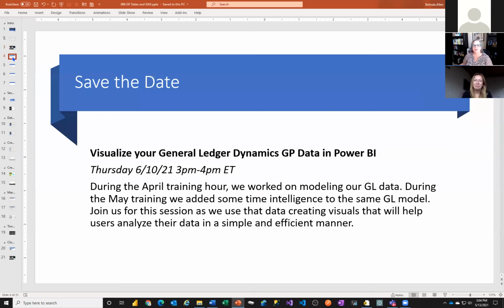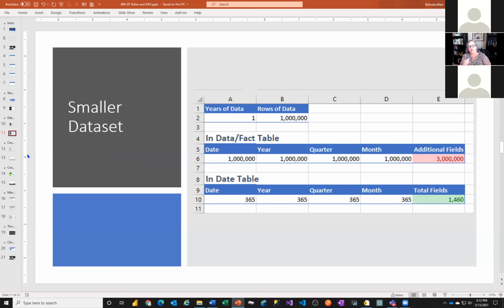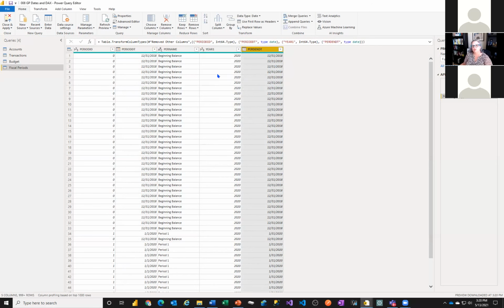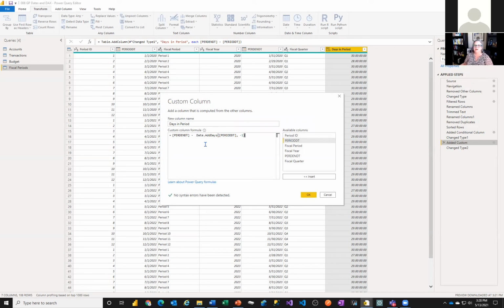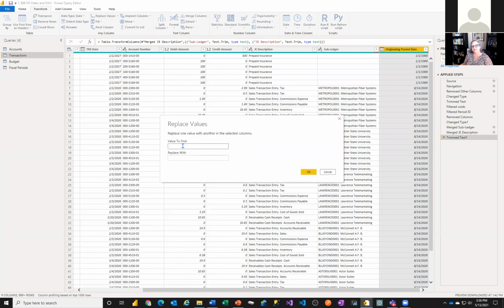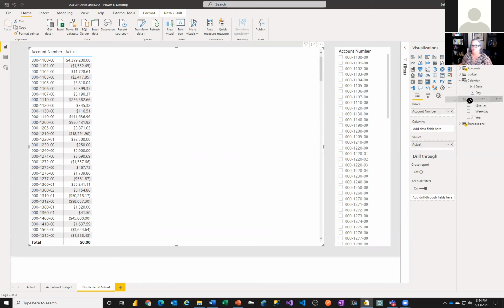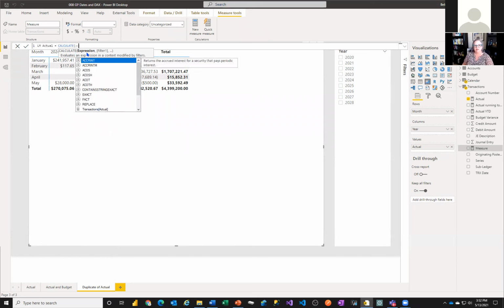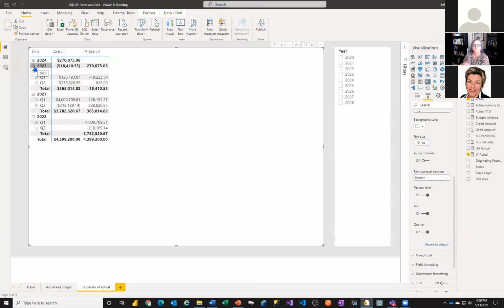Creating a Date Table Using the Fiscal Period Defined in GP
Training led by Microsoft MVP Belinda Allen